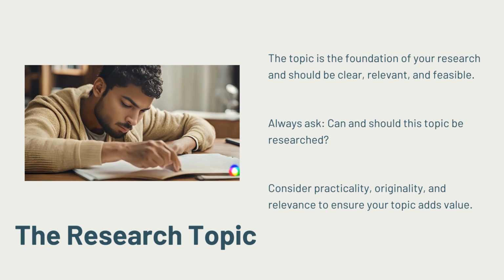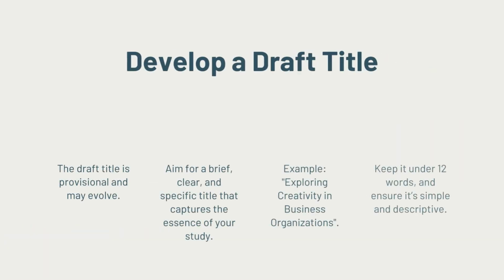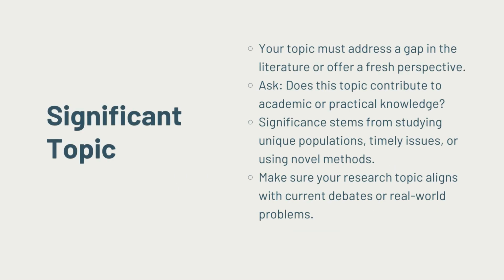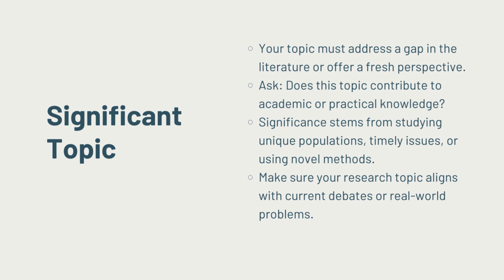Selecting a Research Topic